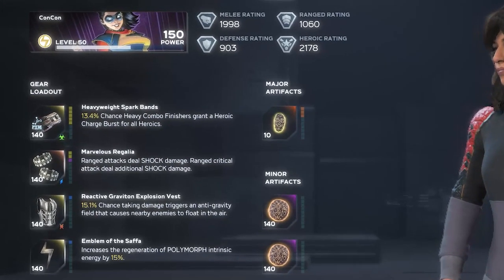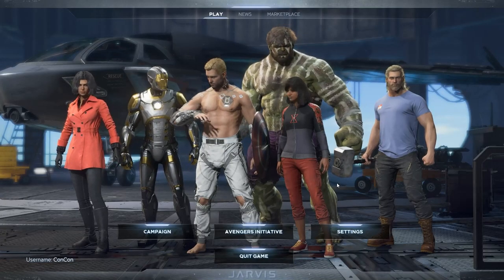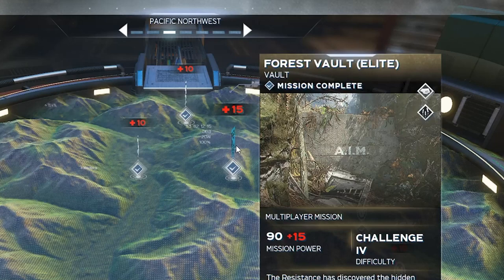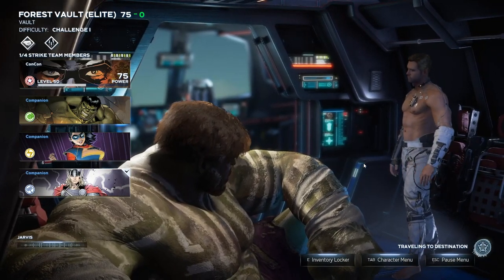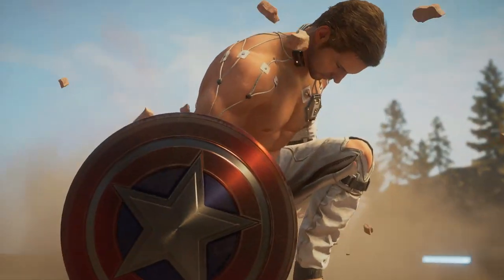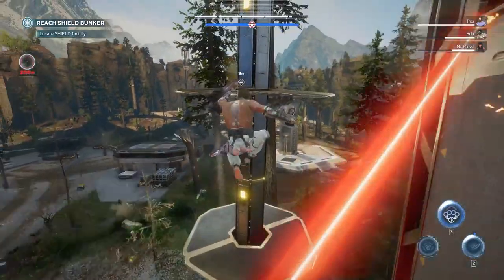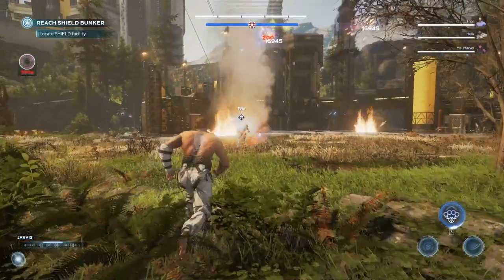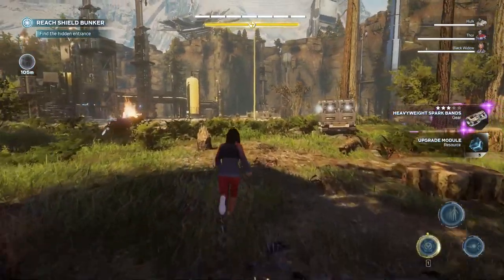How to Increase POWER LEVEL to 130 Fast | Farming this Mission ► Marvel's Avengers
Here is a guide on how you can get all heroes to power level 130 by farming this one mission in the Marvels Avengers game.